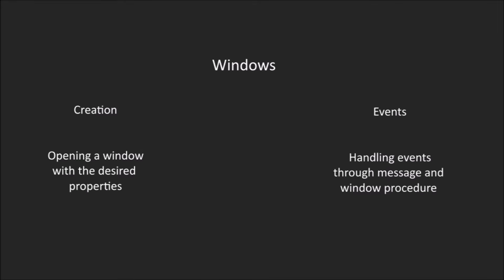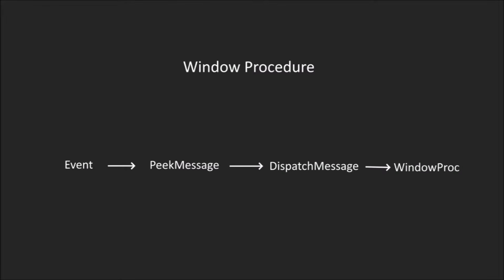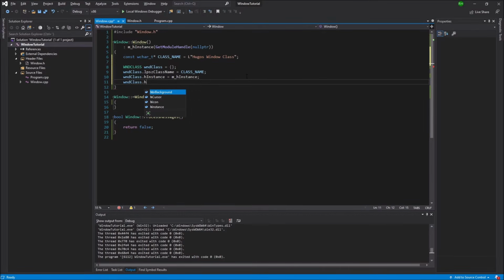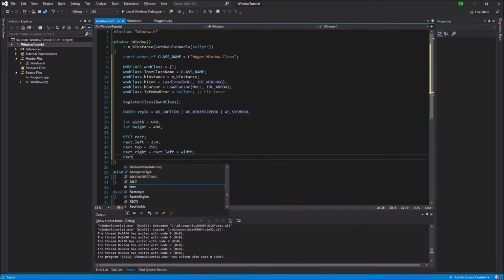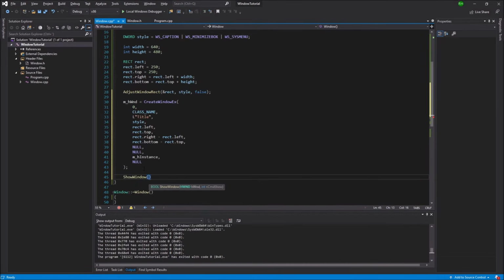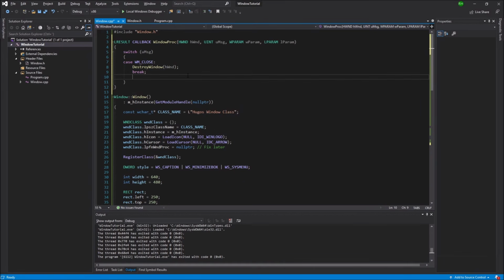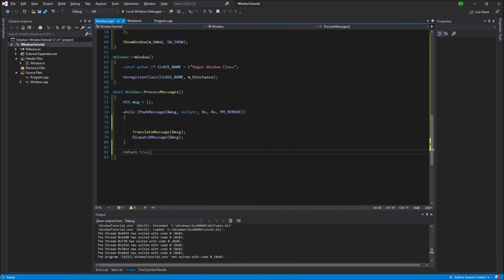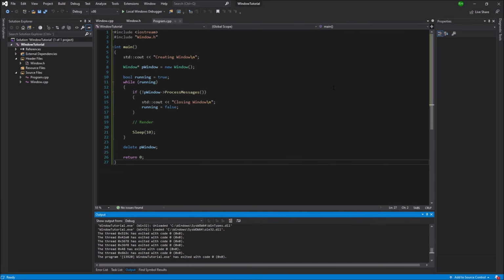Creating a Window using C++ and Win32 | Tutorial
This is a video tutorial on the simplest way to create and manage a Window in C++ using the Win32 API. If you have any questions then leave them in the comments and I will do my best to help you out!

/ Hugo